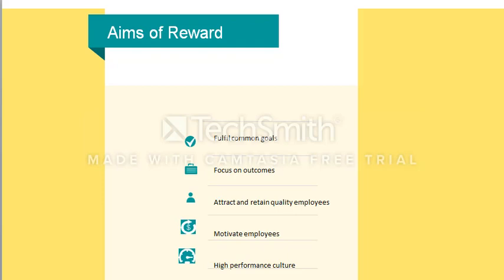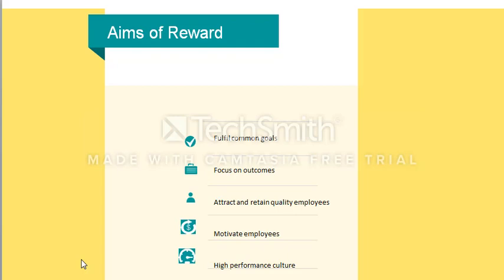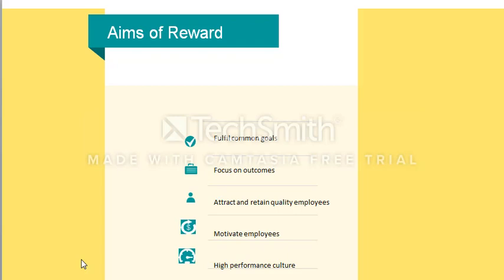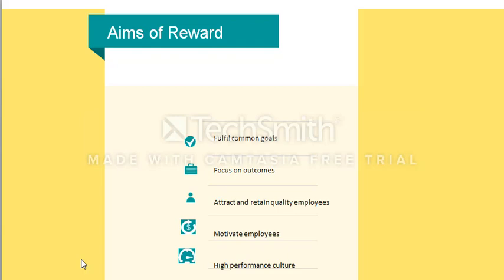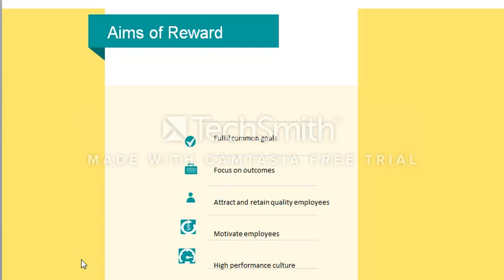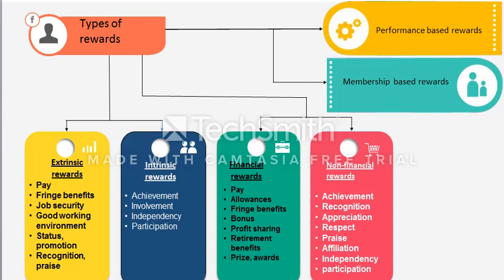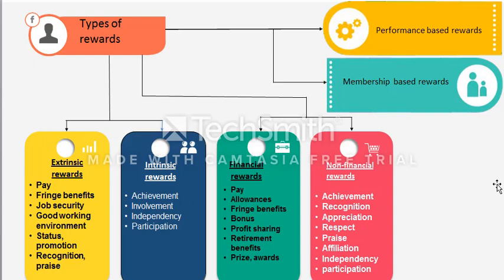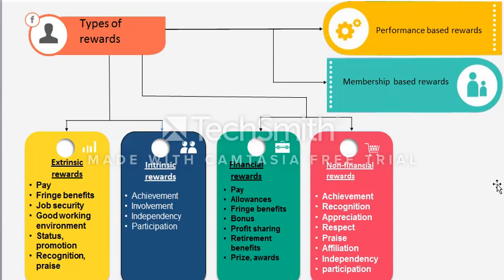Rewards Management and types of Rewards Part 1